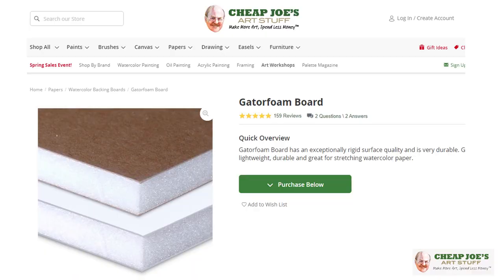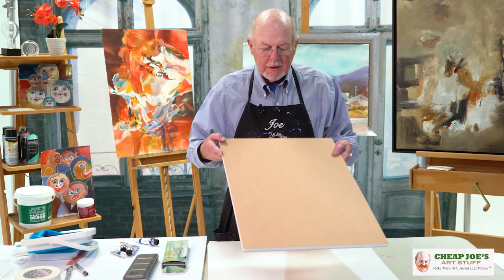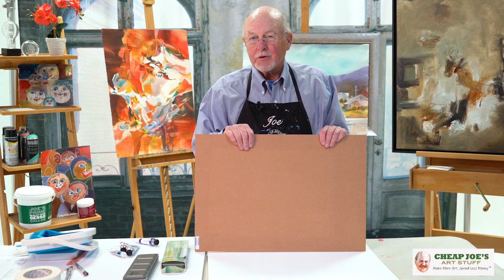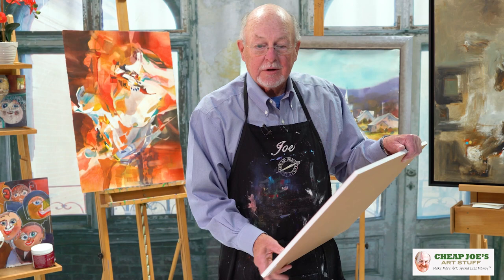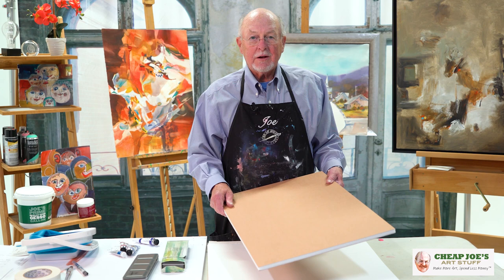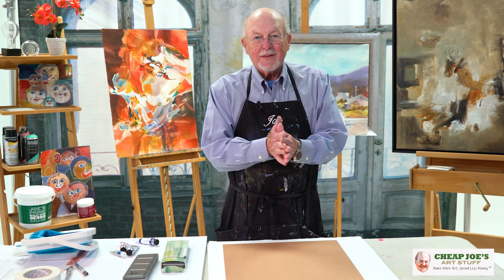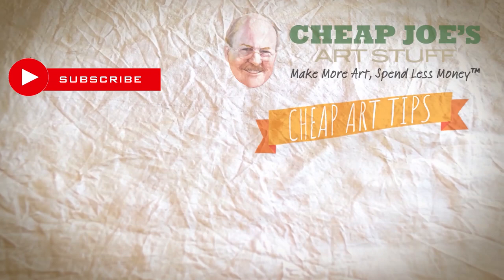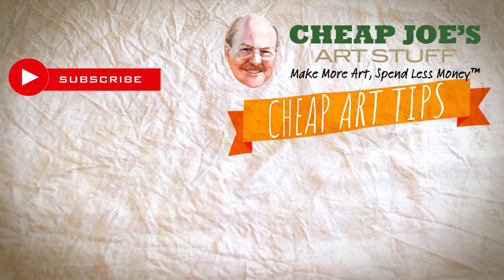Cheap Art Tips from Cheap Joe - Joe's Favorite Support for Watercolor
Another installment of Cheap Tips from our very own Cheap Joe. In this one, Joe will tell you all about his favorite support for watercolor.
Please let Joe know how you like the Cheap Tips by commenting below. He loves to hear from you! Stay Safe!